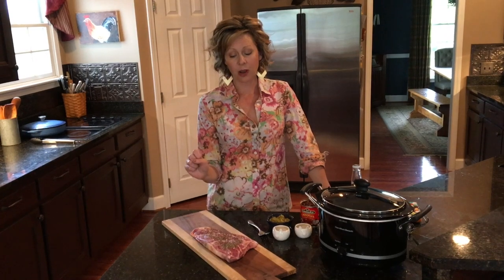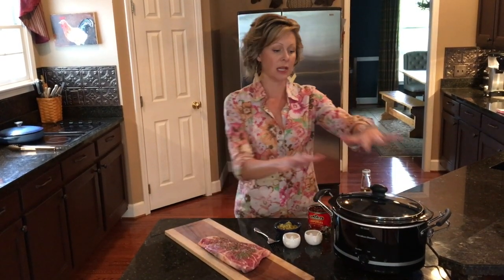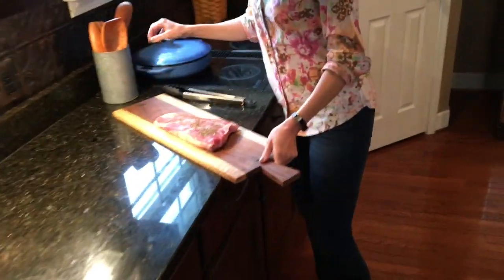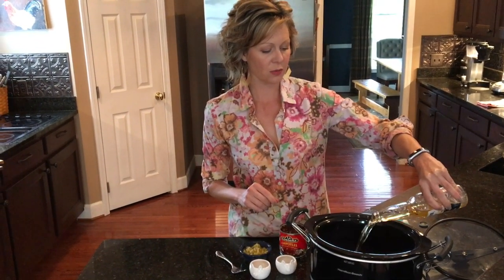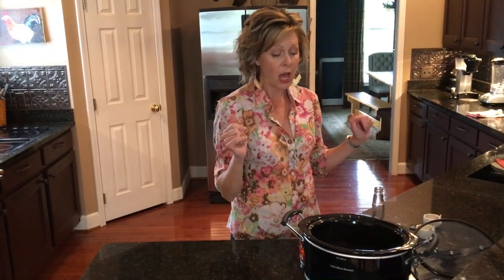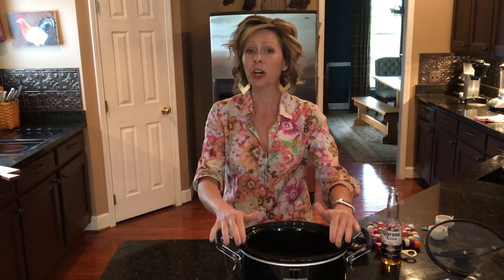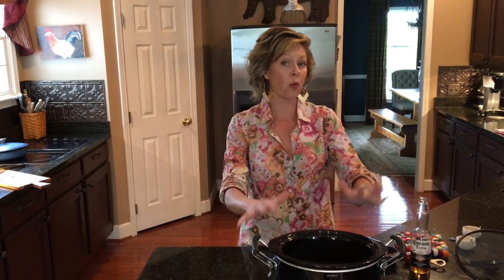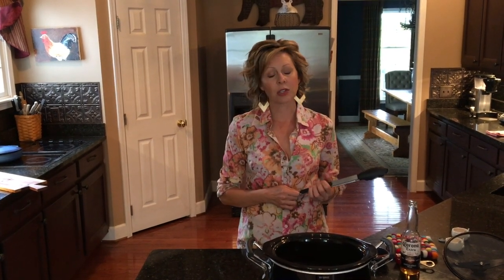Beef Arm Roast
Learn how to easily prepare a beef arm roast for numerous weekly meals.
And check out or newest Arm Roast recipe video here!